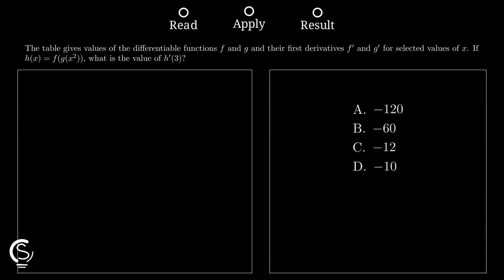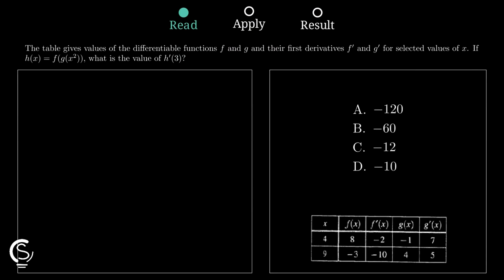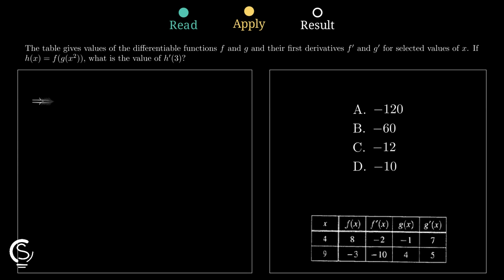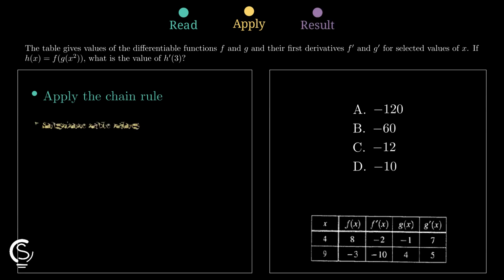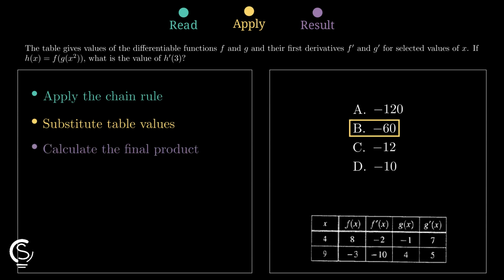2024 AP Calc AB MCQ Question 82 - Chain Rule with Table Values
Detailed step-by-step solution for the 2024 AP Calculus AB MCQ Question 82 focusing on Chain Rule with Table Values. This video breaks down how to differentiate composite functions using the chain rule and extract specific values from a given table of derivatives. The table gives values of the differentiable functions f and g and their first derivatives f' and g' for selected values of x. If h(x)=f(g(x^2)), what is the value of h'(3)? We apply the chain rule to find h'(x) = f'(g(x^2)) * g'(x^2) * 2x and substitute the corresponding values from the table to find the final result. Want more AP practice?